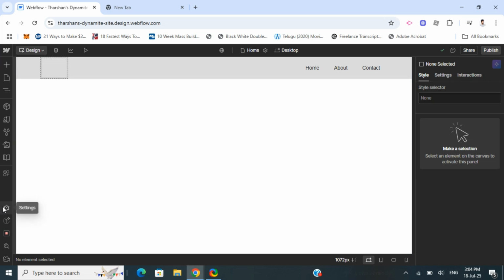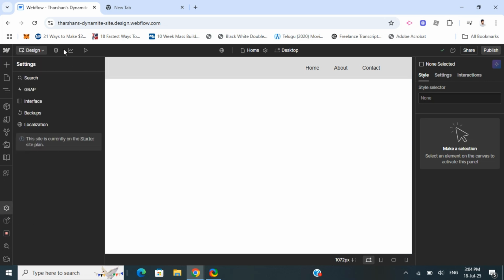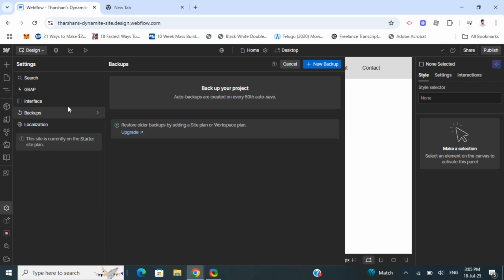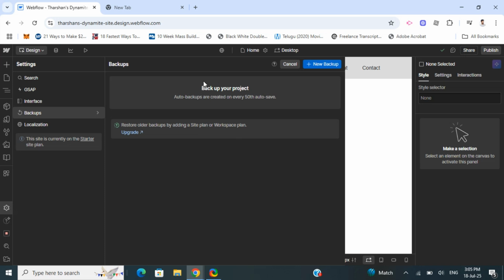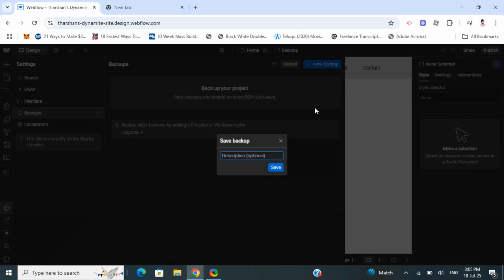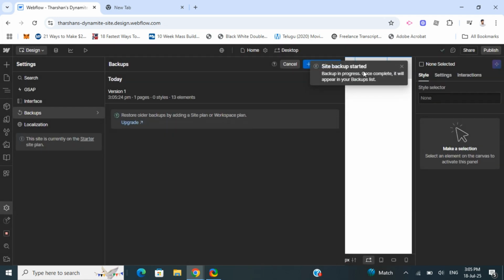How to Easily Create a Webflow Backup (Best Way)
Worried about losing your hard work? 😰💻 Don’t sweat it! This quick guide shows you the easiest way to create a backup of your Webflow site—safe, simple, and stress-free 🛡️📂 Whether it’s a full export or just a snapshot, protect your project like a pro! 🚀✨